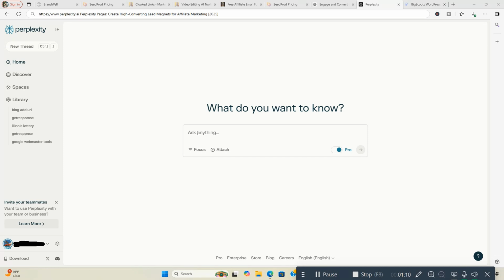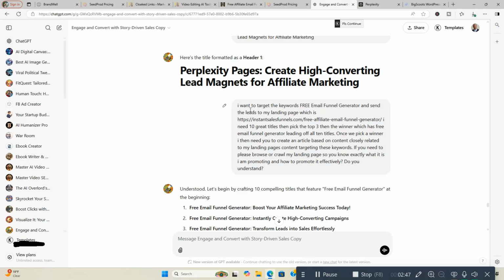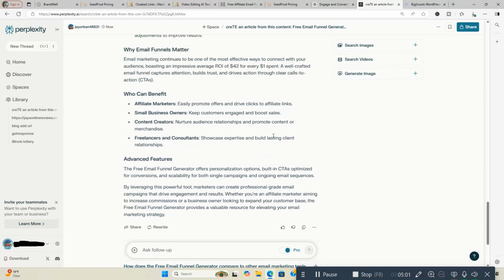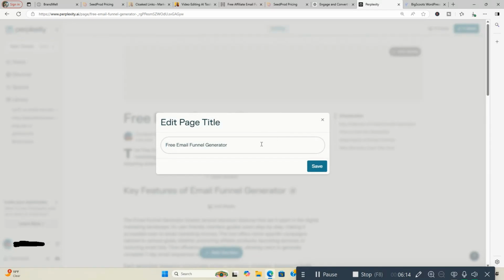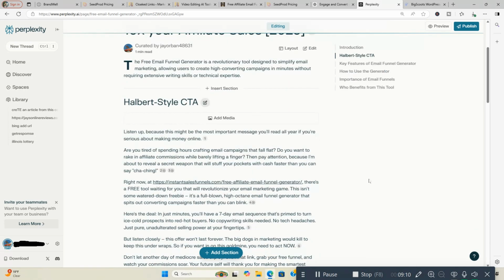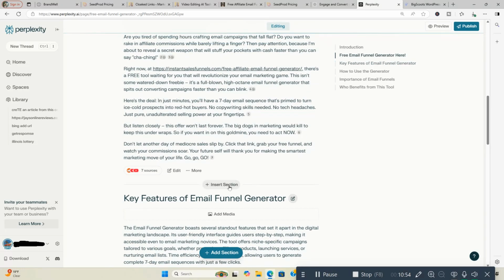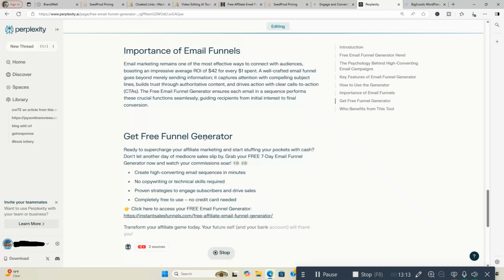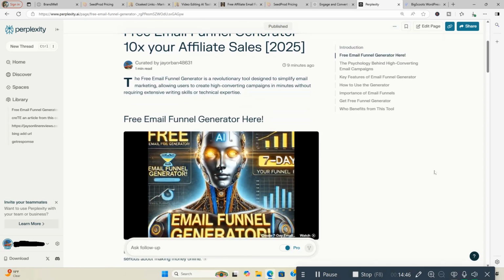Perplexity Pages: Create High-Converting Lead Magnets for Affiliate Marketing [2025]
🚀 Perfect Pairing! Enhance Your Perplexity Strategy with This FREE Affiliate Funnel Generator!

🌟 Perplexity Pages: Your Secret Weapon for Affiliate Success! 💻💡
In this video, I’ll show you how to harness the power of Perplexity Pages to create high-converting lead magnets and drive more affiliate sales. With the help of tools like ChatGPT and Perplexity, generating leads and affiliate revenue has never been easier!

Pair this strategy with the Affiliate Email Funnel Generator for unstoppable results. This tool is the perfect complement to Perplexity, making it simple to turn visitors into loyal customers. 🛠️✨

🔑 What You’ll Learn in This Video:
✅ How to use Perplexity Pages to create engaging lead generation content.
✅ Step-by-step instructions to craft affiliate marketing articles that convert.
✅ Why combining Perplexity with the FREE Affiliate Email Funnel Generator supercharges your success!

🎁 Get Your Free Funnel Generator Now!

Why You Need This:
This generator works perfectly with Perplexity to create streamlined funnels that engage your leads and drive sales—all on autopilot! 🚀

🔗 More Free Resources:
Level up your affiliate marketing game with my FREE AI Editing Guide:

🔥 Watch now to see how Perplexity Pages and these tools can transform your affiliate strategy into a revenue-generating machine.